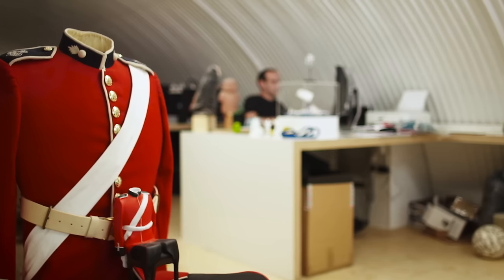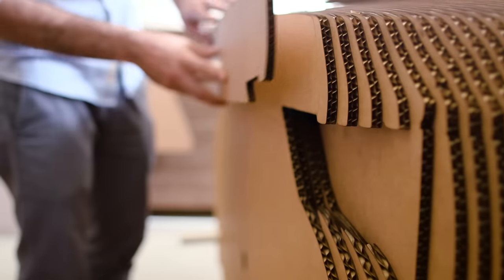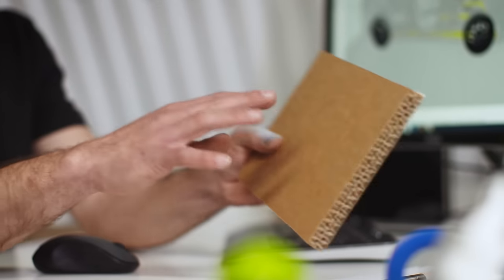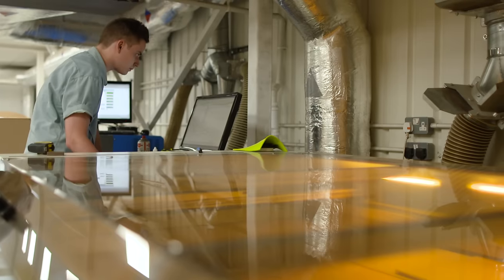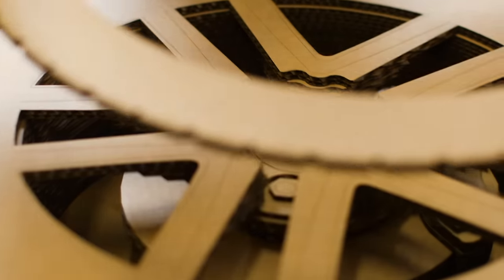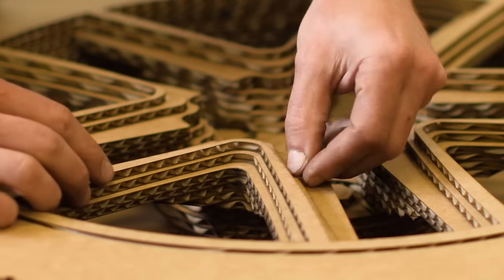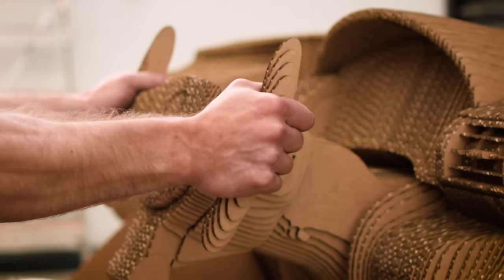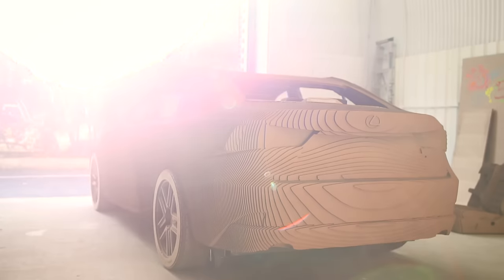Lexus - Making the Origami Inspired Car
There’s never been a Lexus quite like it: sheet metal, glass and plastics have been set aside for the creation of a one-off, life-sized recreation of the Lexus IS. Crafted in precision-cut card.

Pushing the boundaries of design, technology and craftsmanship, this driveable, full-sized sculpture explores Lexus’s promise of Creating Amazing.

Comprised of some 1700 individually shaped pieces of cardboard, this origami-inspired car is a faithful replica of the Lexus IS saloon, and is produced as a celebration of the human craftsmanship skills that go into every car Lexus makes.

Many thanks to NVDK,  a design and production agency, providing services for the industries of art, design and architecture, from concept right through to final production.

NVDK specialises in digital craftsmanship, mixing cutting edge digital technologies with artisanal skills and traditions to achieve forward-looking results.